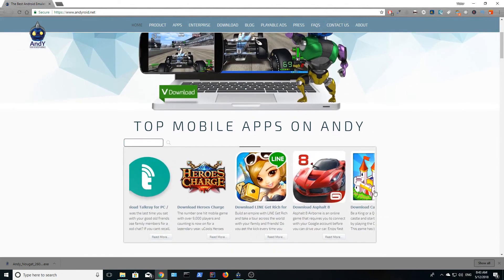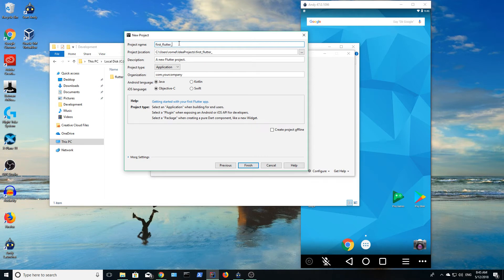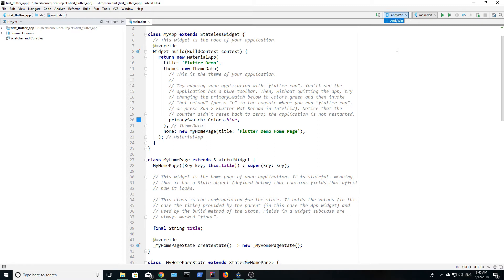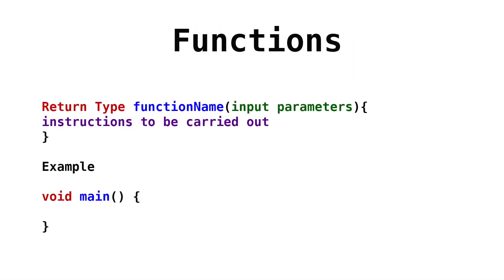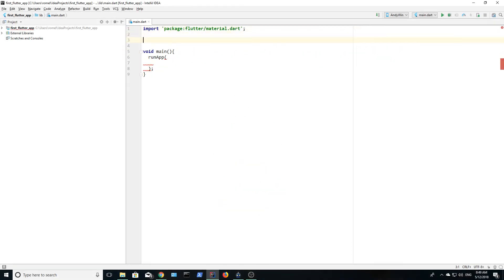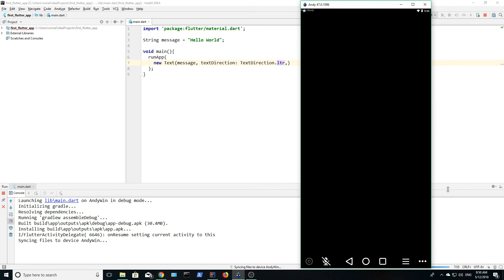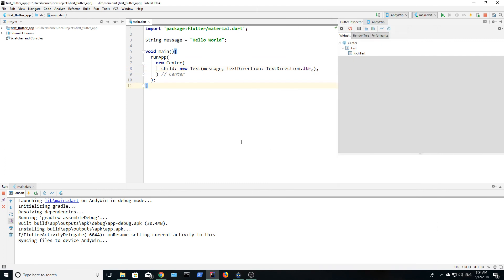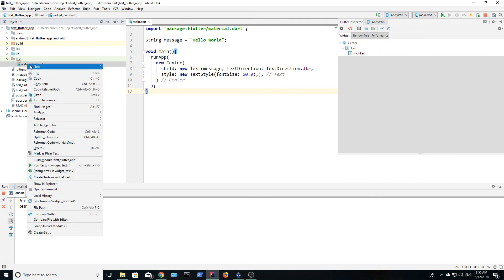Learn Dart Programming - Build Hello World with Flutter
In today’s video we are going to be using this awesome emulator to run our first flutter app. You can use other emulators such as GENYMOTION or you can use the android emulator. To build flutter apps you need to have the flutter SDK installed. I have mine installed in a folder named development. Open INTELLIJ and create a new project. Select FLUTTER and ensure that the IDE points to the path of the FLUTTER SDK. Give your project a name and select JAVA for the ANDROID programming language and SWIFT for the IOS programming language.

Once everything loads up, you are greeted with code for a demo app. This is a very basic app with a button and two text fields. Each time you click the button, the counter increases. But let’s not get ahead of ourselves. We are now starting so let’s delete all of this. We will first need an import statement. This allows us to use different libraries in our app. In this case we want to import the material library.

Each app must have a main function. A function is a series of instructions that are executed when the function is called. A function usually begins with the data type it returns, it has a name, input parameters and a series of instructions that must be carried out. Inside of the main function we call another function -  RUNAPP. RUNAPP requires a widget. Flutter apps are built using widgets. Widgets include:
• Views
• Texts
• Buttons
• Containers
• Rows
• Columns
• Stacks

Let’s apply what you have learnt in the last tutorial and create a variable named message. We will set message to “Hello World” and we will use this variable in our text. We will create a widget inside of RUNAPP and we create one using the new keyword. So we are going to pass in the variable and set the text direction and then hit the green play button to run the app.

You will notice that the hello world appears on the screen but it is in the top right corner. So let’s delete this text widget and create a center widget. This widget is a container that centers content on the screen. If we want to add widgets to this container we must add them as a child if it is one and children if it is more than one. We are going to add the same widget as before and run the app. This time the text appears in the center of the screen.

We can add some customization to this text and make it bigger. We need to add a style. Let’s set the font size to 40 and run the app. You will notice that the font size has to be a double. Doubles are numbers with a decimal. We can even make this bigger by setting the font size to 60.